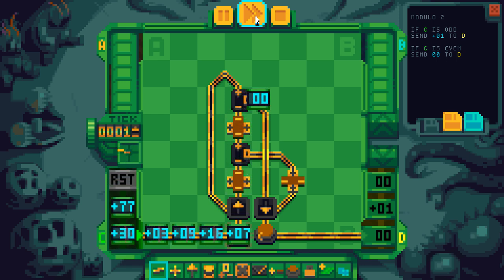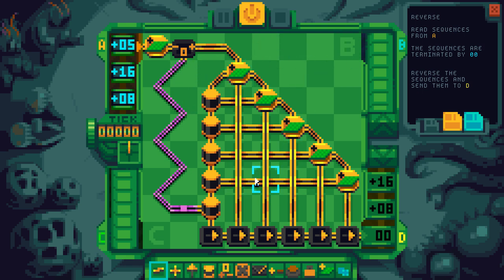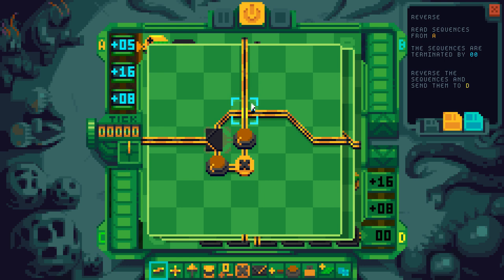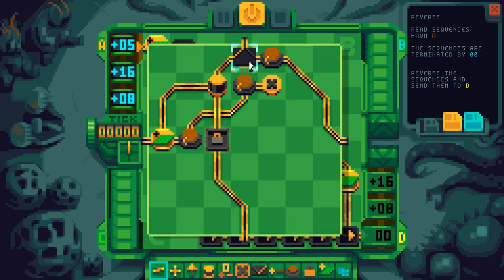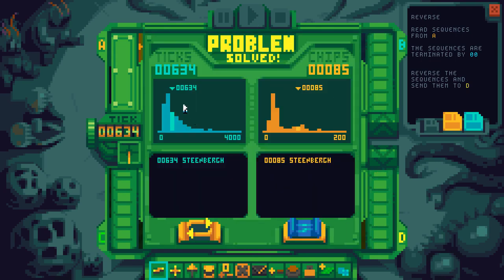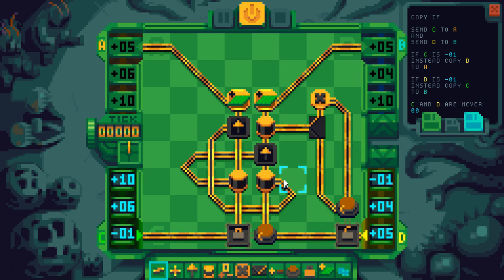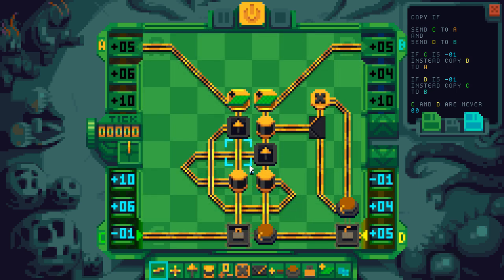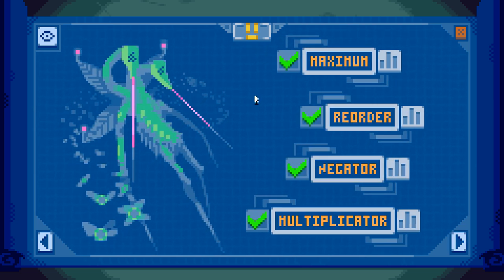Let's Play Prime Mover! Modulo2, Reverse and Copy If!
Heya Nerd boys and girls! It's Prime Mover time! We'll solve Modulo2 by doing, and I'll show my solutions for Reverse (a lovely puzzle) and Copy If.

00:27 Modulo2
05:04 Reverse
11:57 Copy If